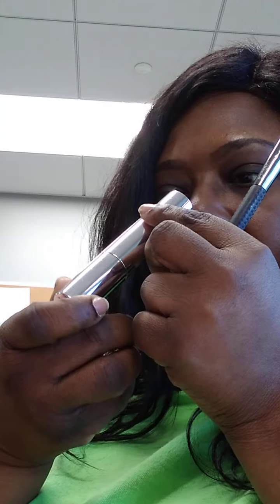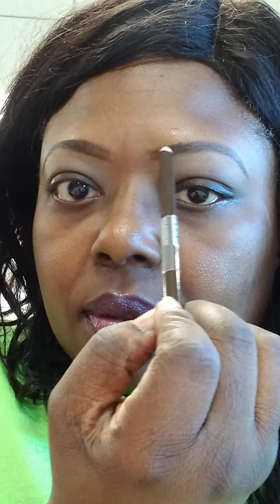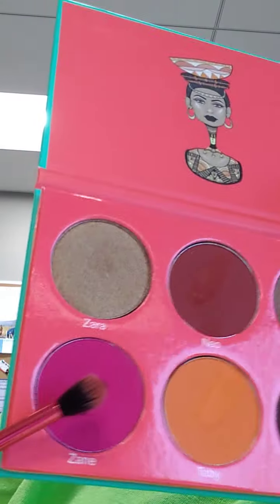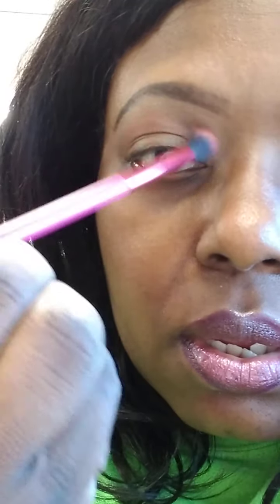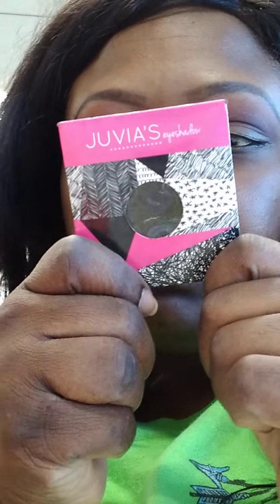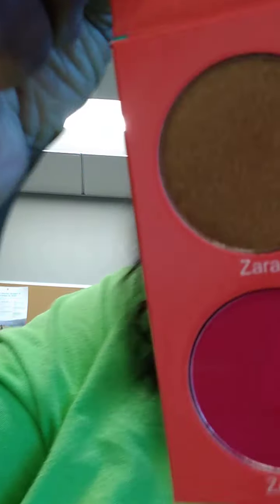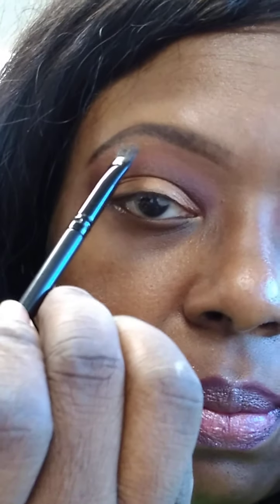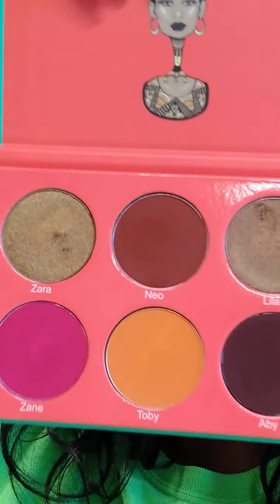YESTERDAY GRWM Juvia's Place Eyeshadow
I used the Juvia's Place Blush Pallet on my eyes